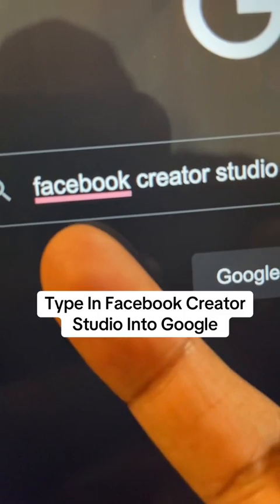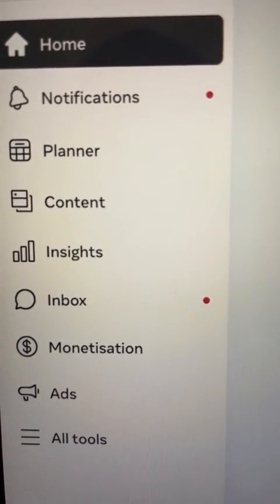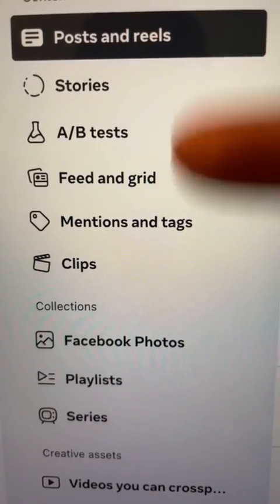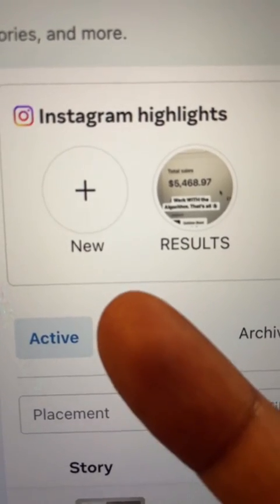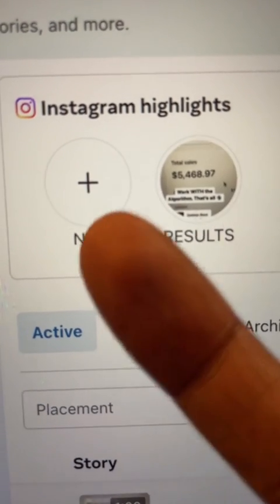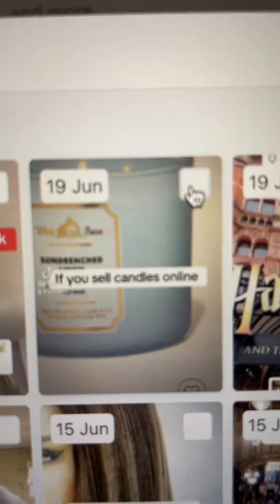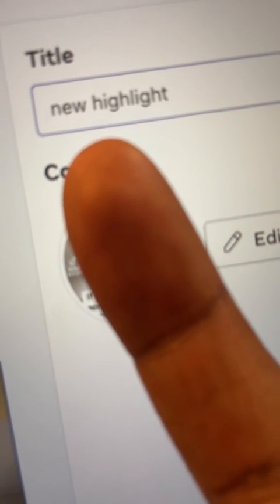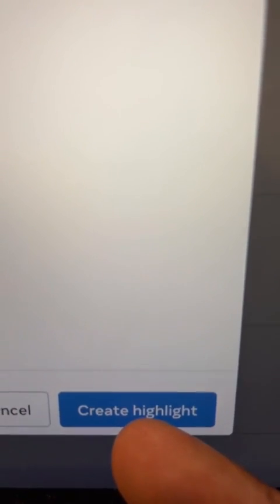How To Do Instagram Highlights Through Your Desktop